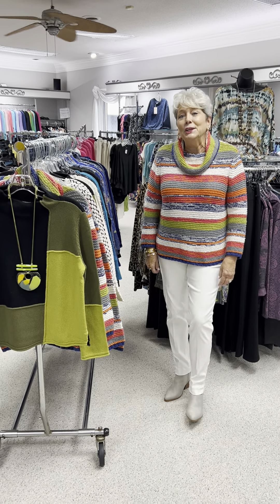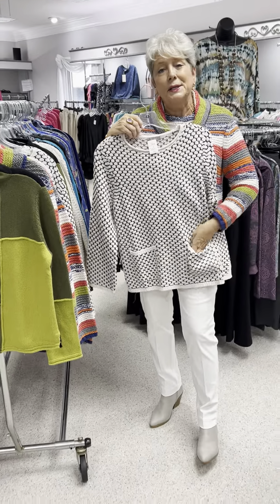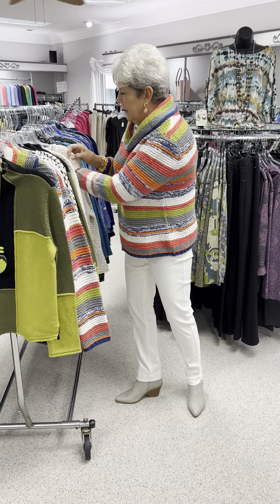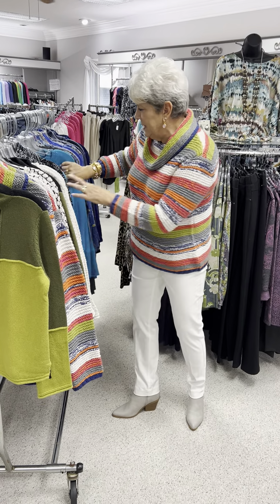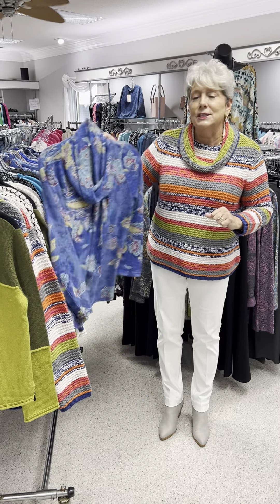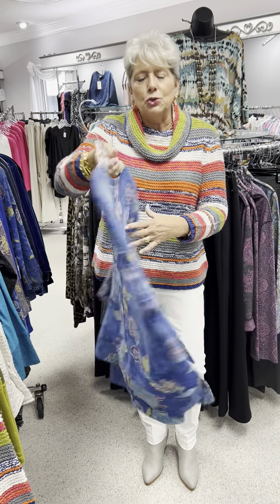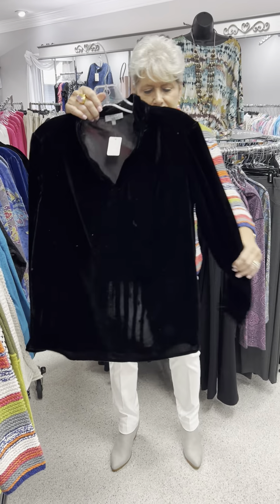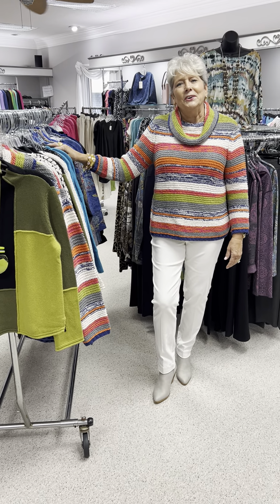Habitat - Part 2 💚